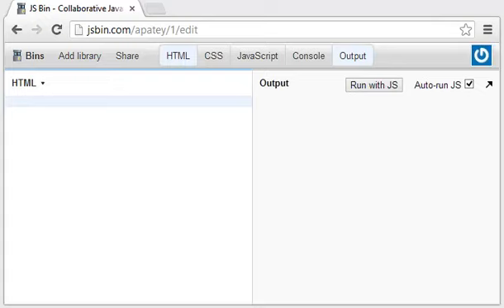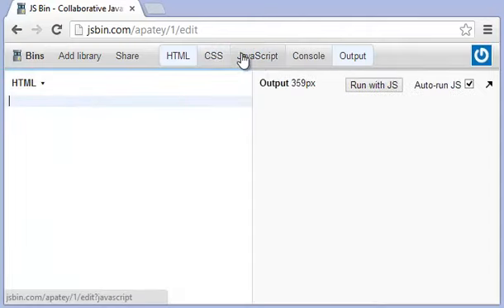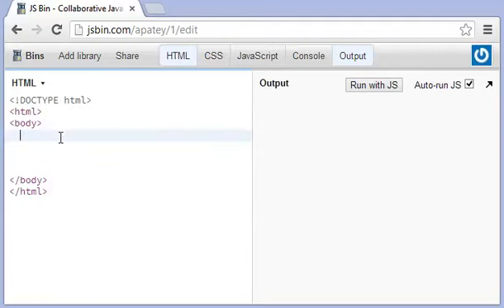004 4 Setting up the HTML Document